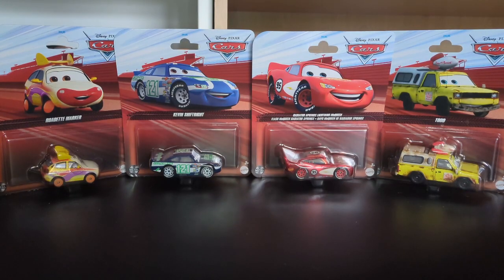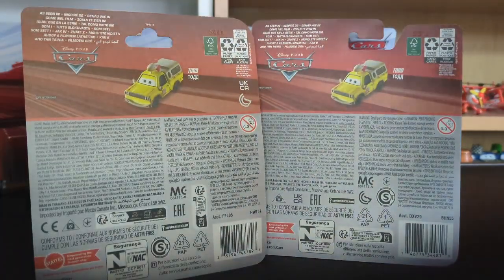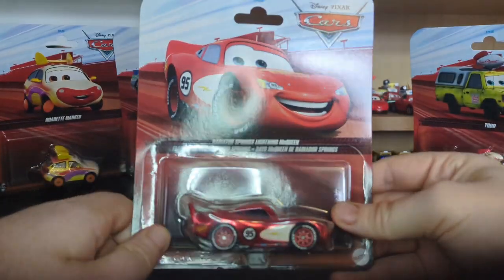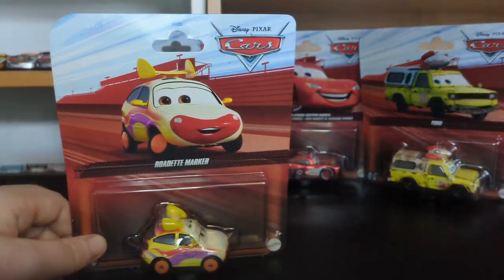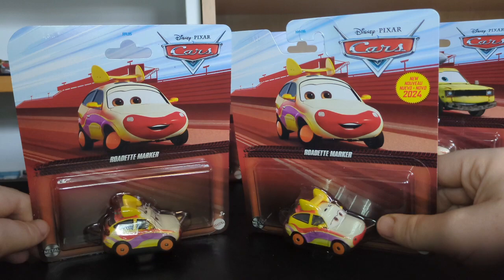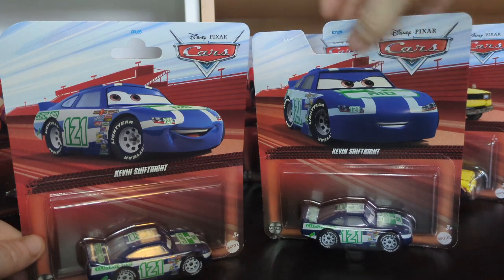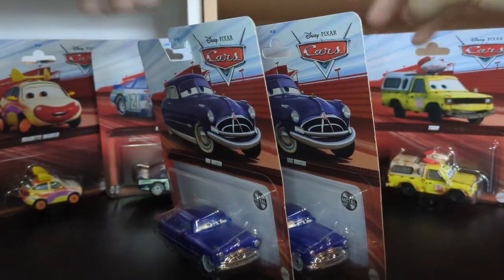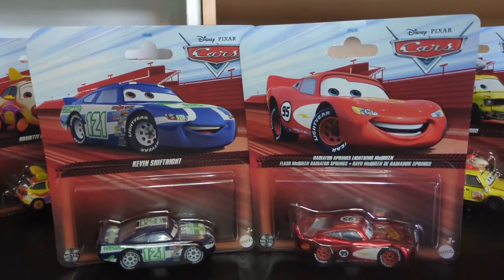Mattel Disney Pixar Cars Curved Packaging Debate